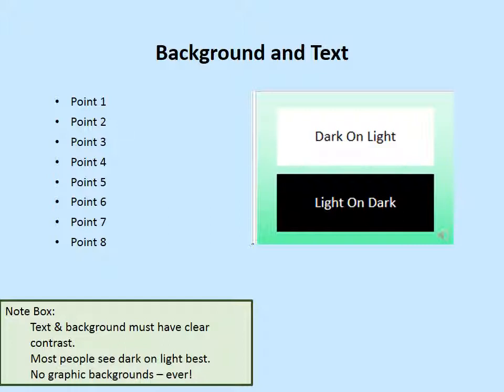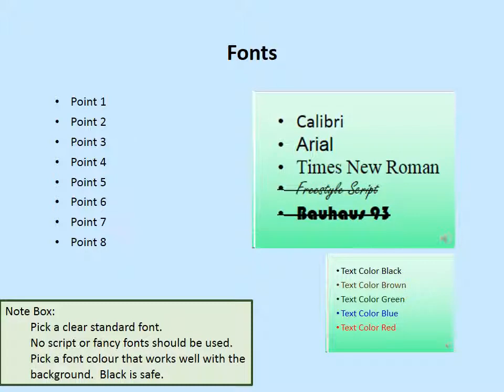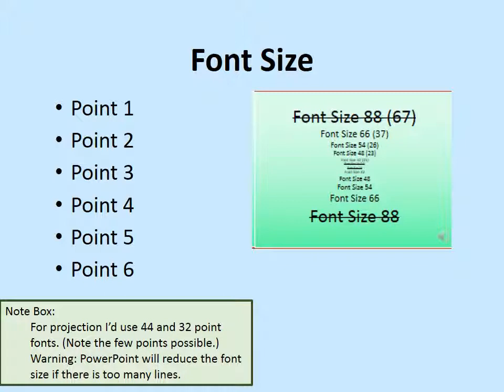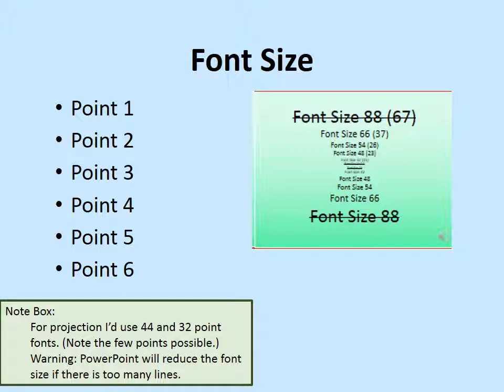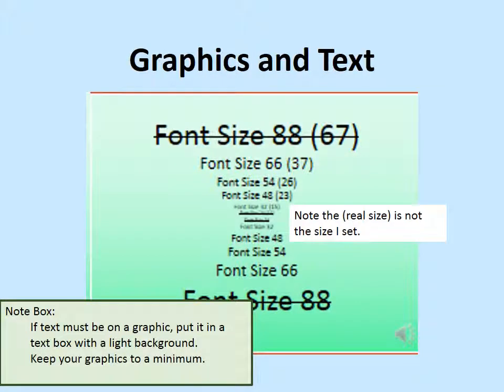Quick Introduction to PowerPoint Pedagogy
A quick and dirty introduction to using PowerPoint in the classroom.